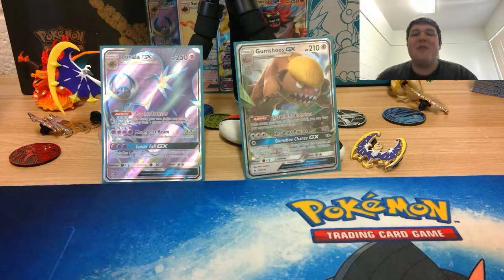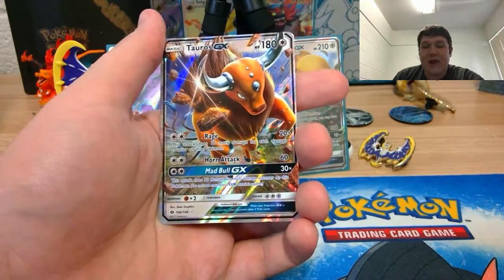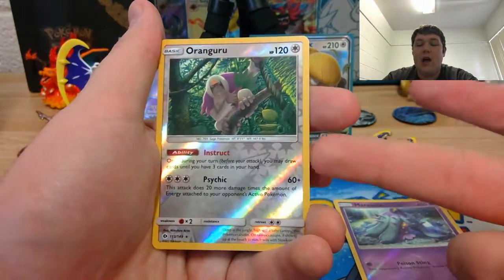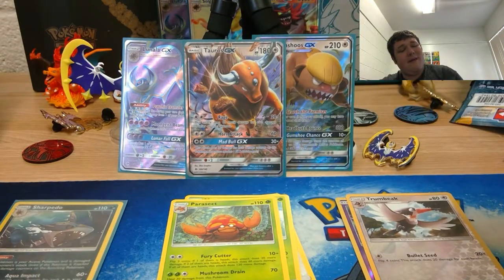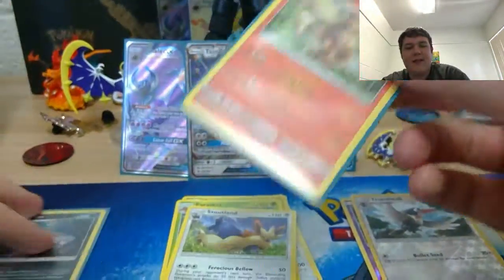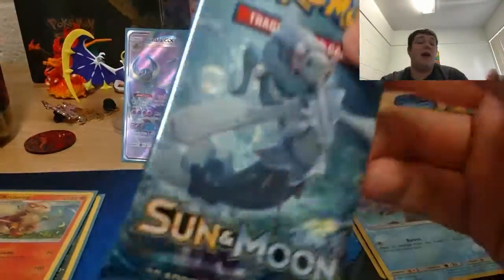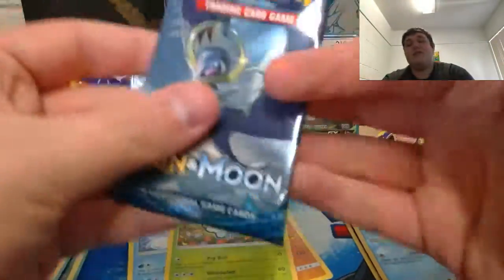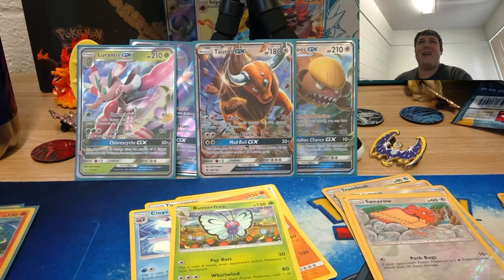Opening a Pokemon Sun and Moon Base Set Booster Box Part 5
What's happening, guys?! I know it's been a little while but I've been busy with some IRL stuff and have been really busy. I haven't forgotten about you all so don't worry!

Check me out on Twitter @Crazy__Cinco